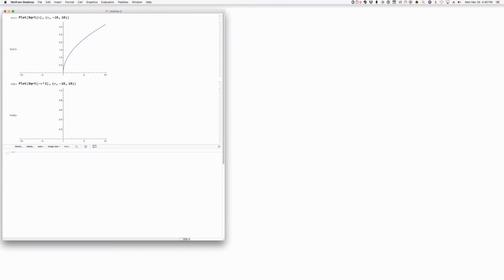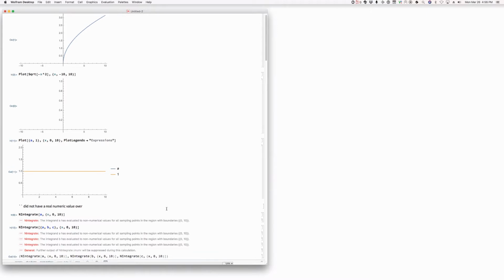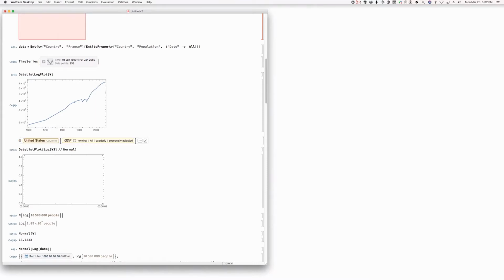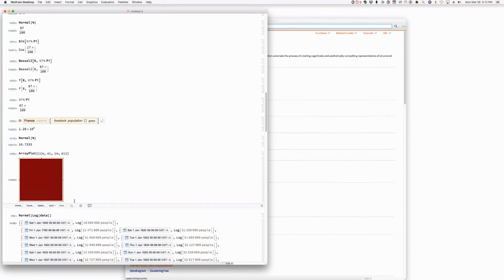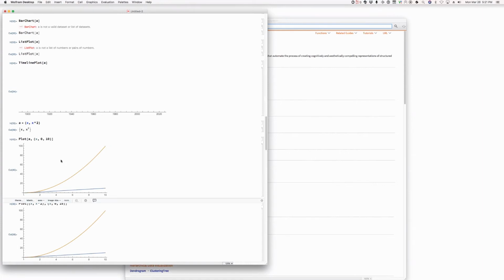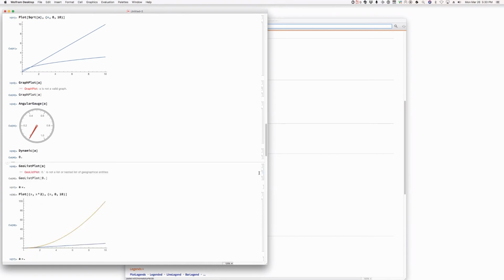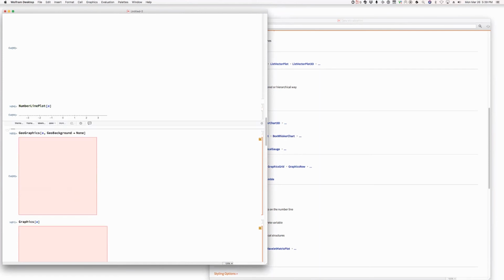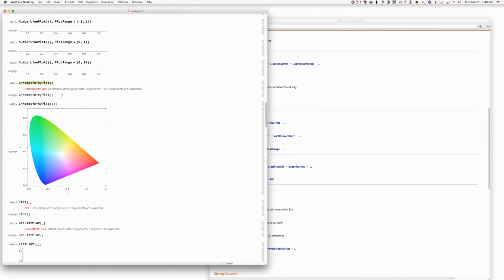Live CEOing Ep 60: Messaging Visualizations in the Wolfram Language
Watch Stephen Wolfram and teams of developers in a live, working, language design meeting. This episode is about Messaging Visualizations in the Wolfram Language.